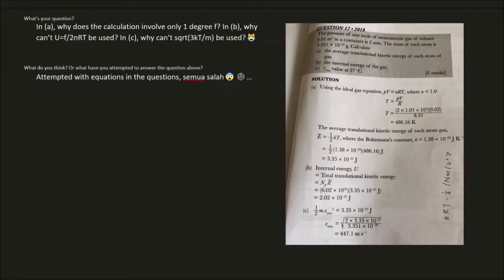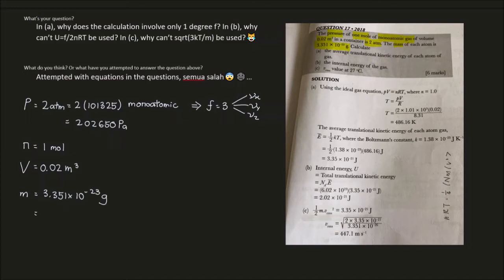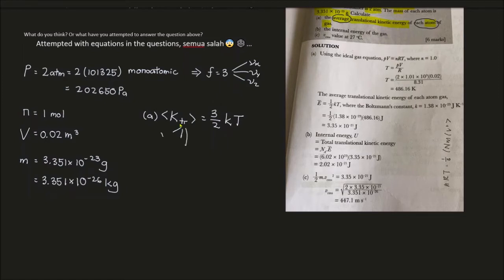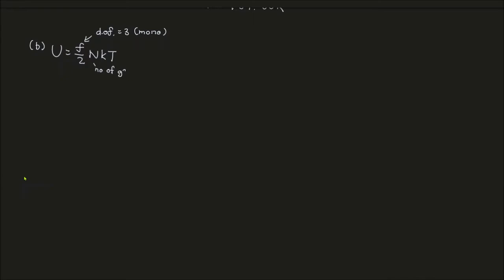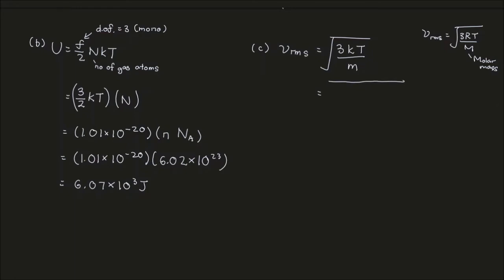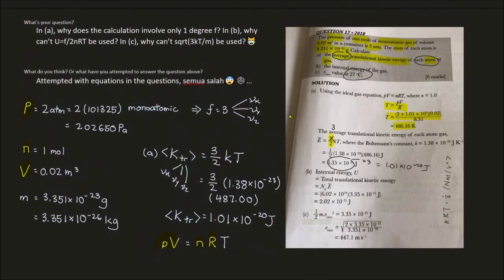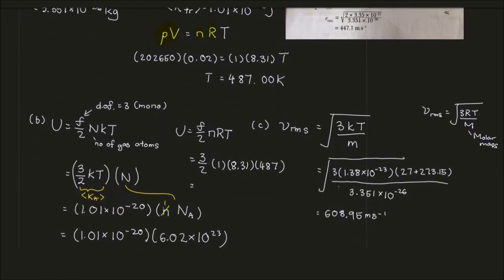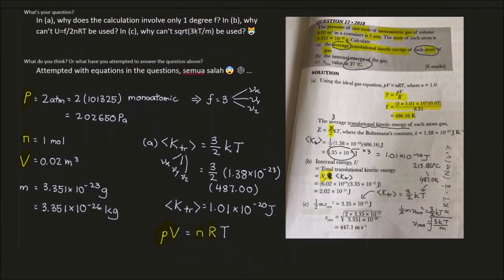Average translational kinetic energy [A question a day (5)]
Timestamp
00:00 - Introduction

00:20 - Solve the question
00:20 - List all the information given
03:25 - Question (a)
07:26 - Question (b)
09:40 - Question (c)

11:55 - Answering the student's question
11:55 - Question (a)
13:10 - Question (b)
16:06 - Question (c)

18:25 - Closing